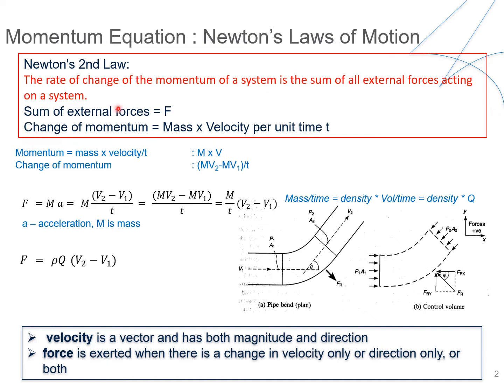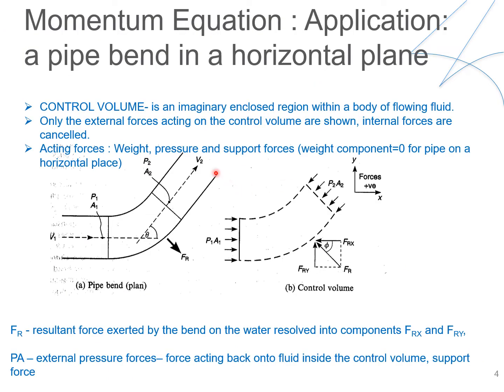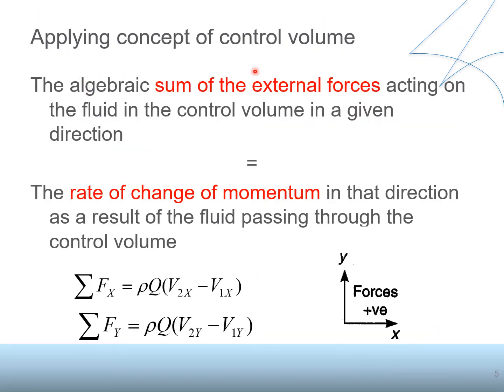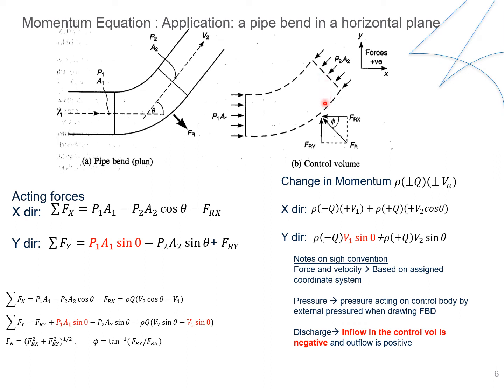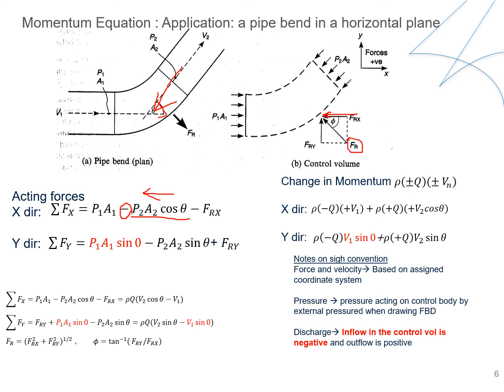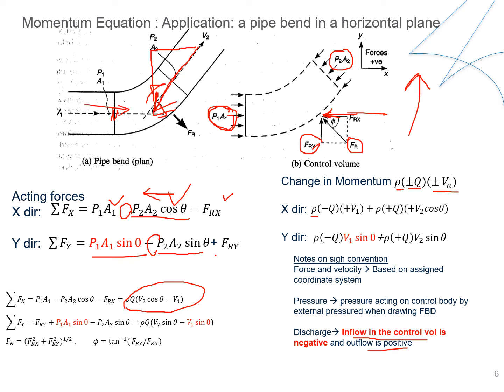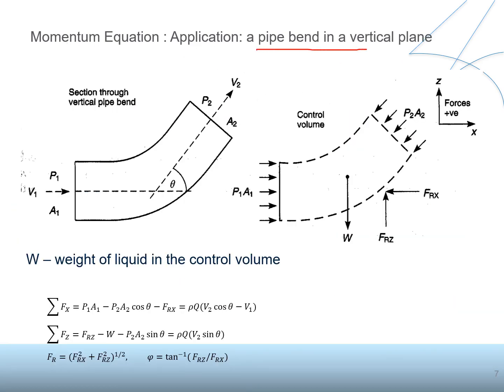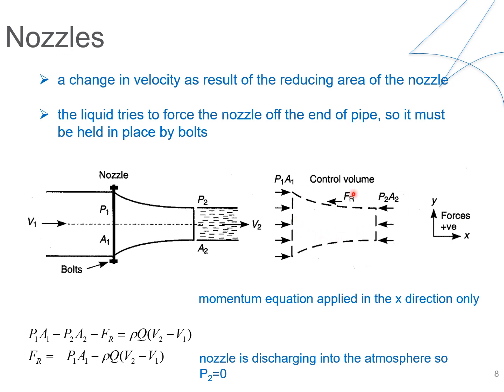04 Momentum equation